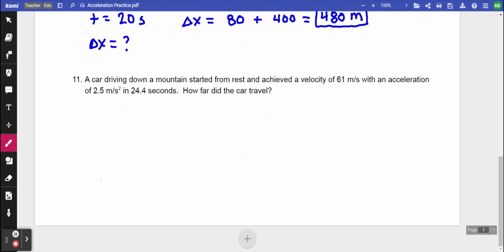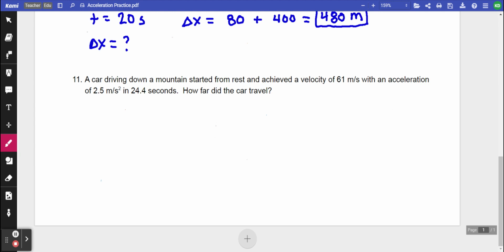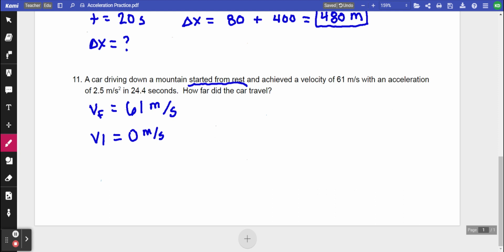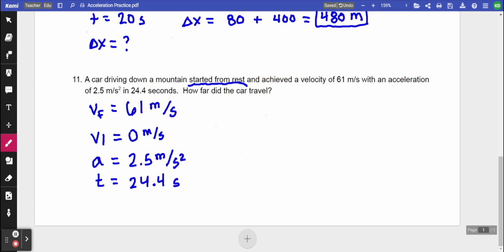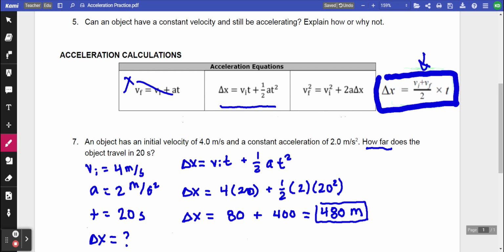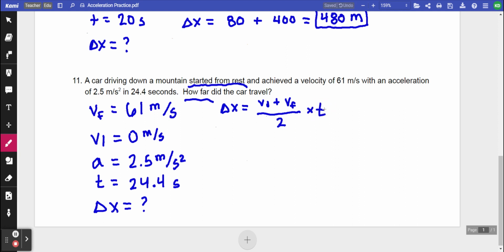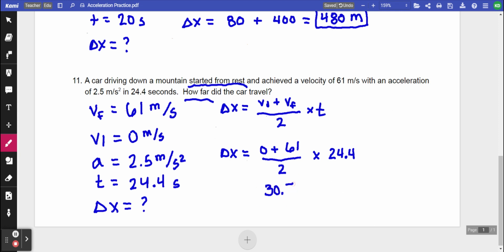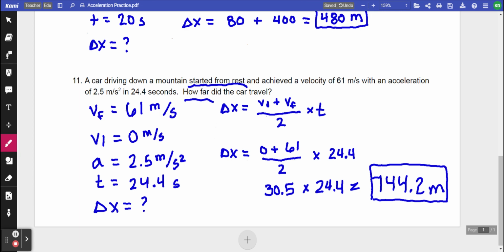Acceleration Practice Tutorial #2